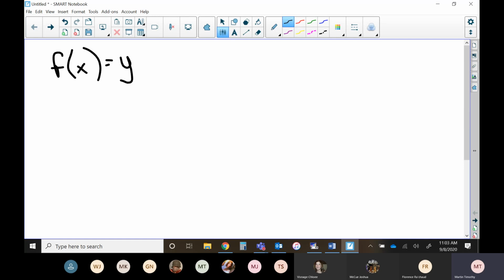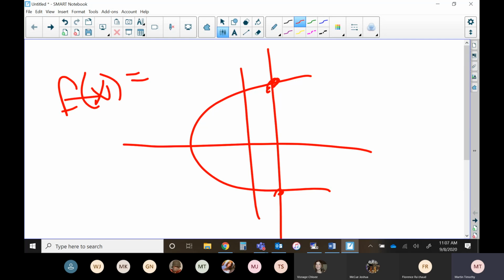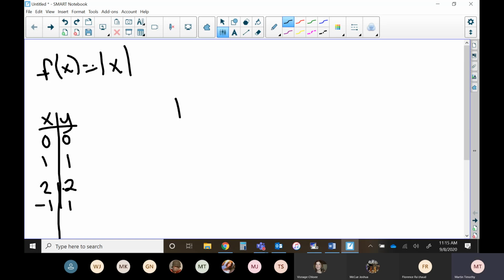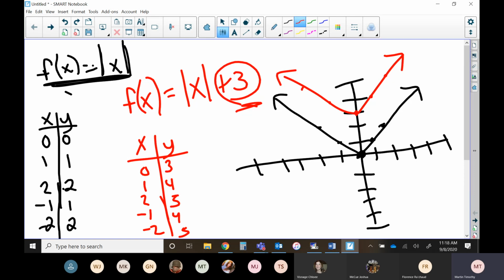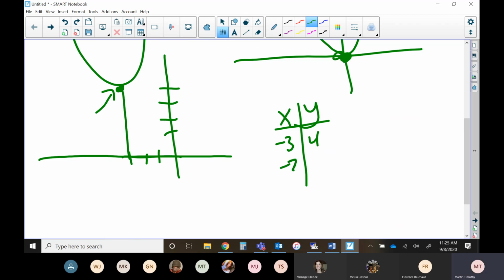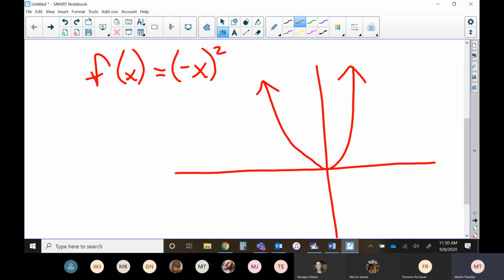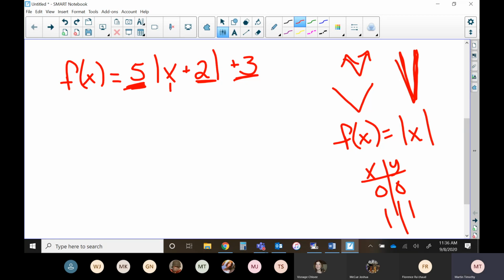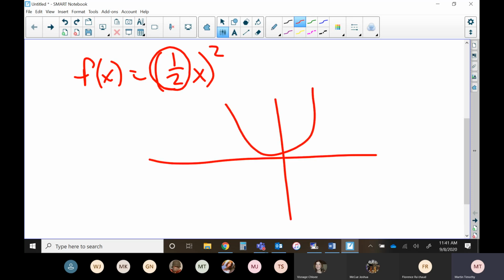9/8/20 1.2 Part 1